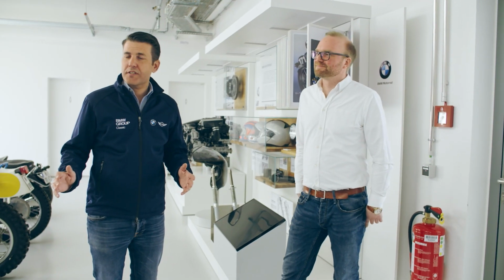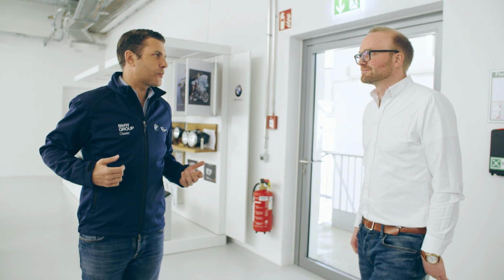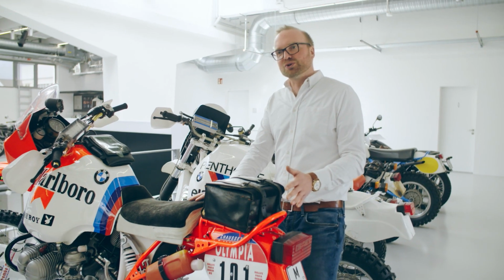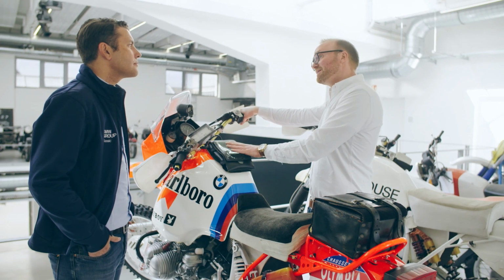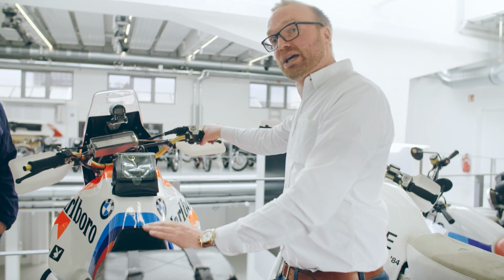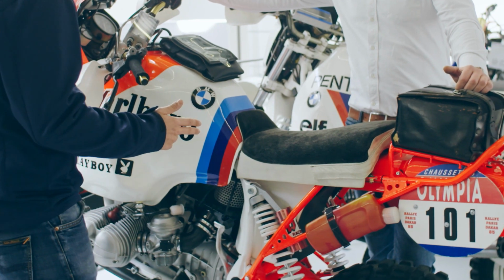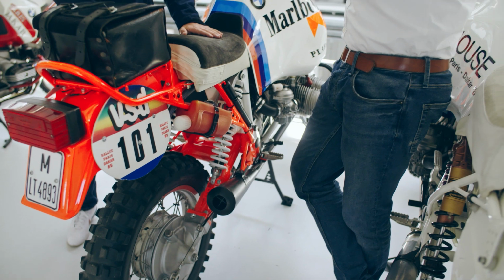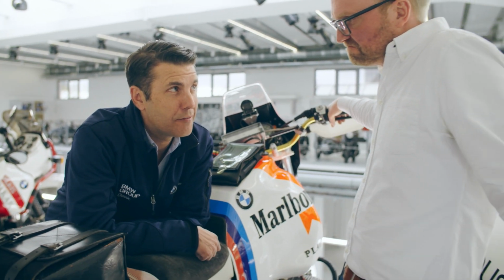Inside BMW Group Classic – A Dakar-winner pumped with F1additives.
Check out one of our all-time favourites: Paris-Dakar winner Gaston Rahier’s 1985 R80 G/S.